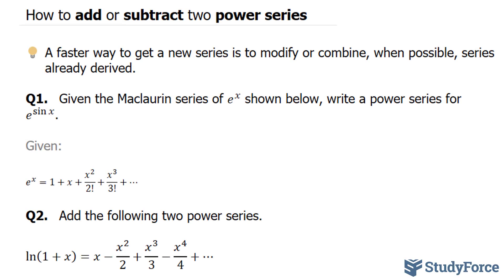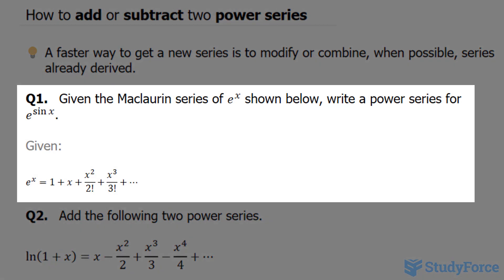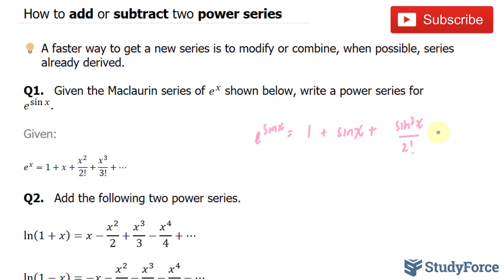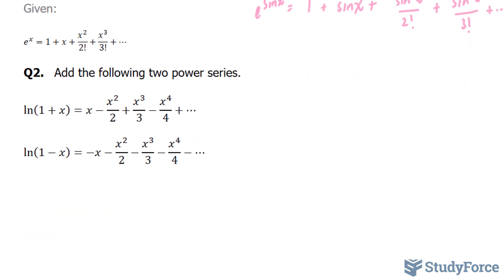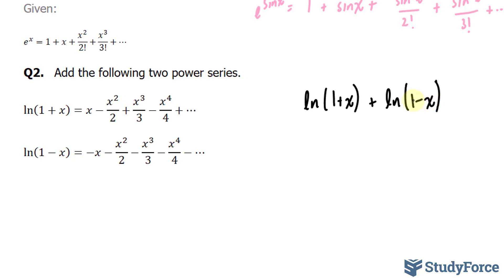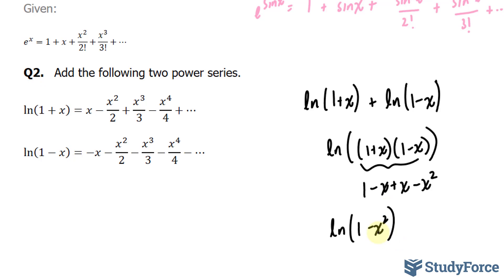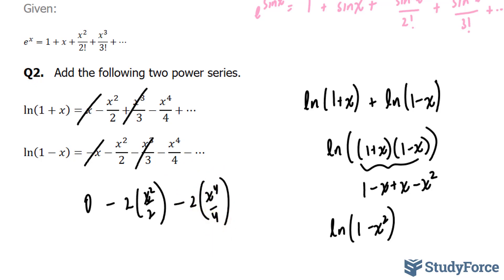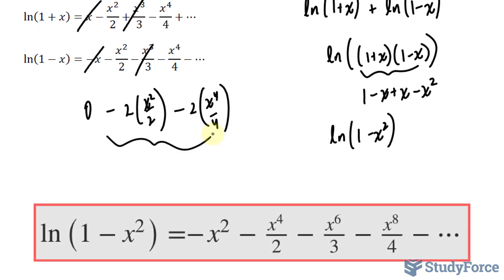📚 How to add or subtract two power series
A faster way to get a new series is to modify or combine, when possible, series already derived.

Q1.   Given the Maclaurin series of e^x  shown below, write a power series for e^sin⁡x .

Given:

e^x=1+x+x^2/2!+x^3/3!+…

Q2.   Add the following two power series.

ln⁡(1+x)=x−x^2/2+x^3/3−x^4/4+…

ln⁡(1−x)=−x−x^2/2−x^3/3−x^4/4−…